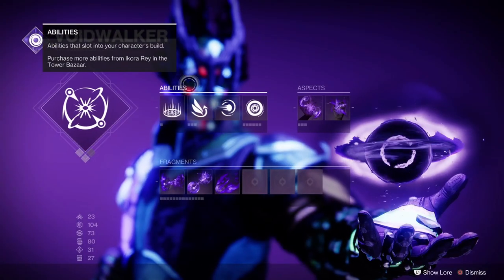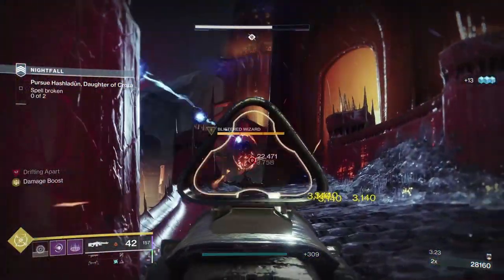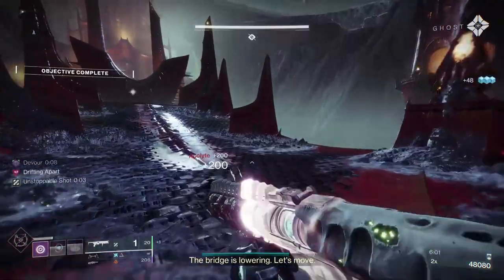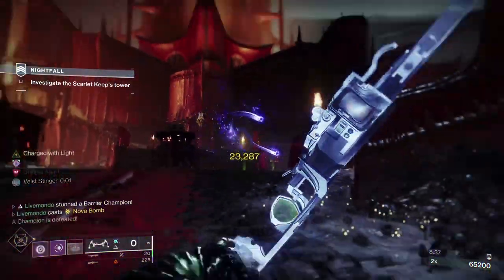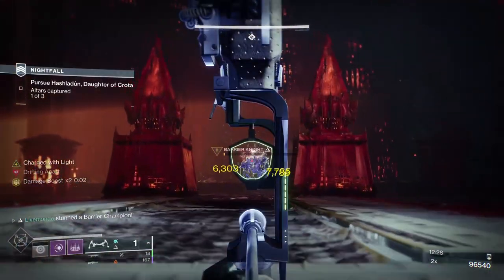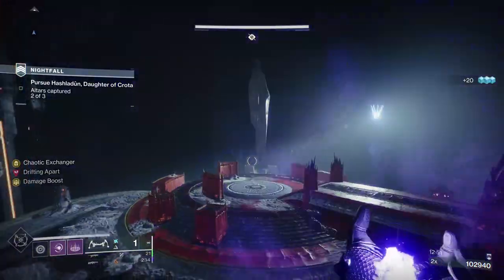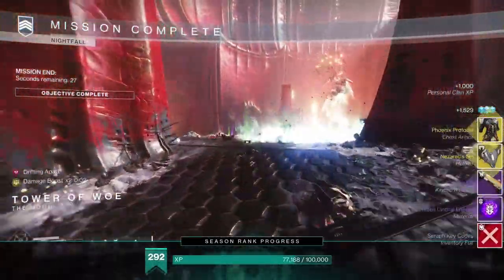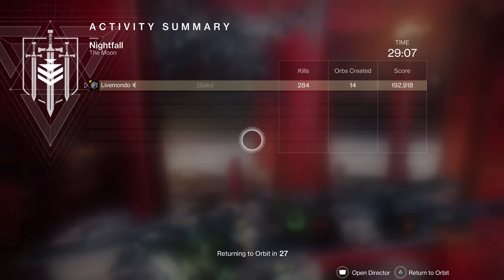Solo Master Nightfall Guide: Scarlet Keep - Destiny 2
This is my solo master nightfall guide for the scarlet keep nightfall this week.
I think this is a really good strategy for getting this done.

0:00 Setup
0:30 Run Starts
2:30 Slam the Orbs
11:00 Capture the Plates
18:15 Ascend the Tower
23:50 Hashladun, Daughter of Crota